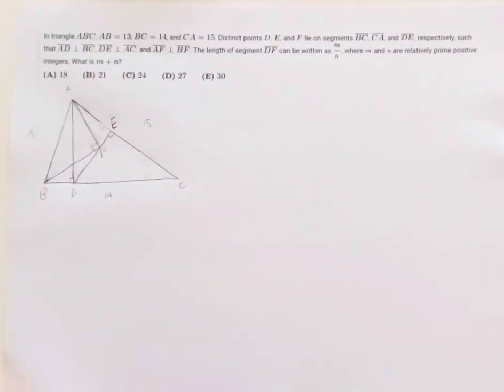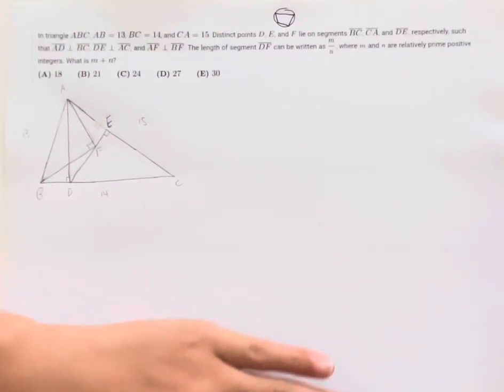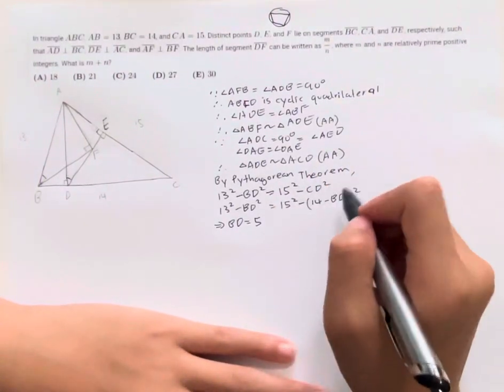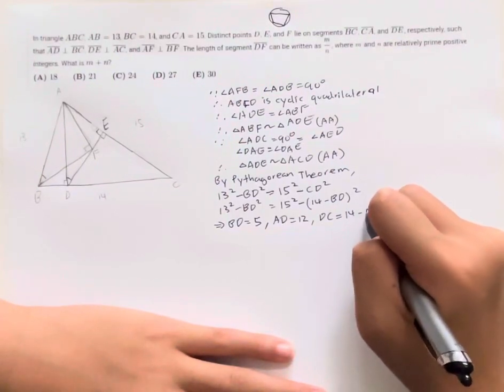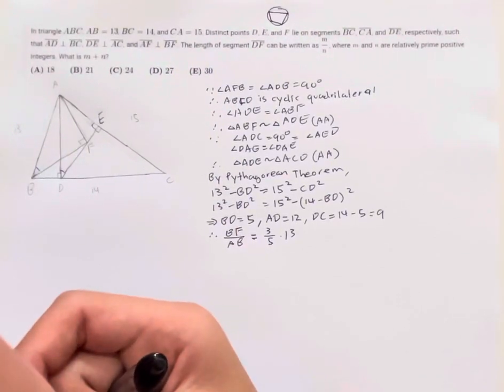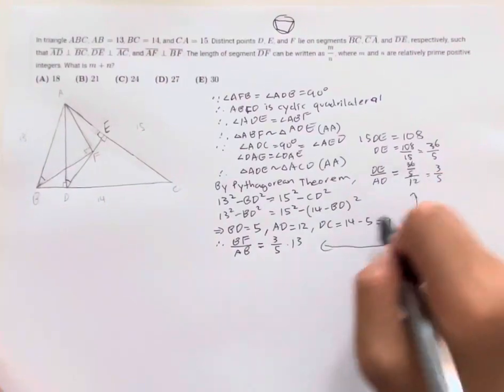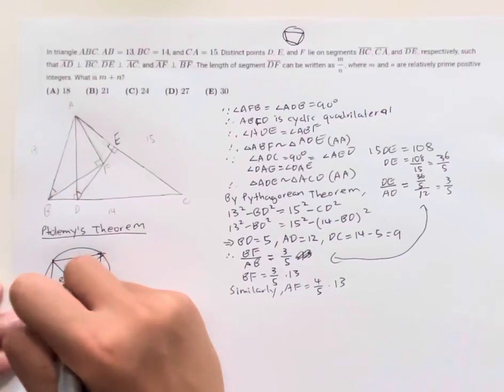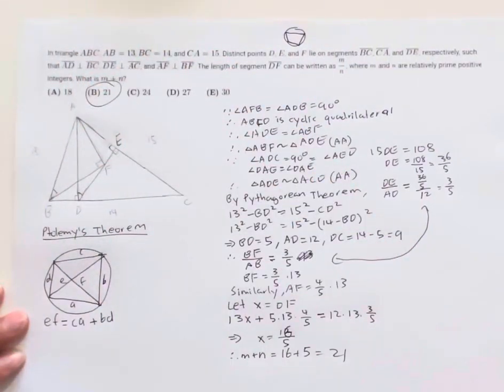2013 AMC 10B Problem 21